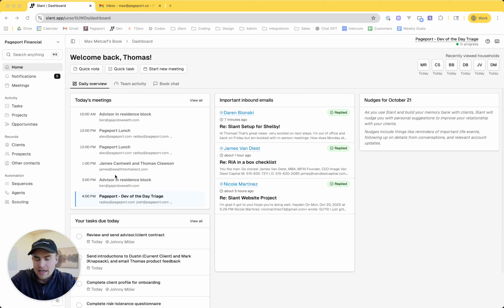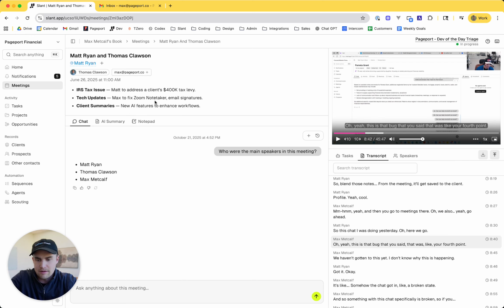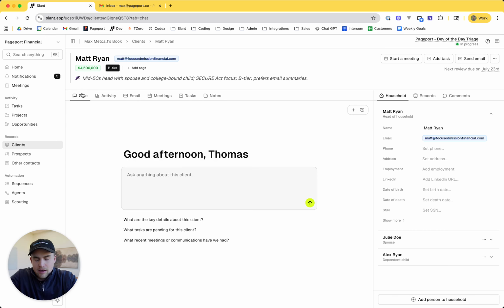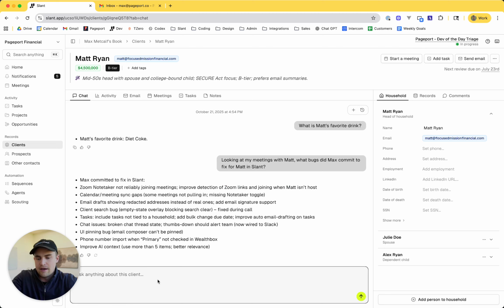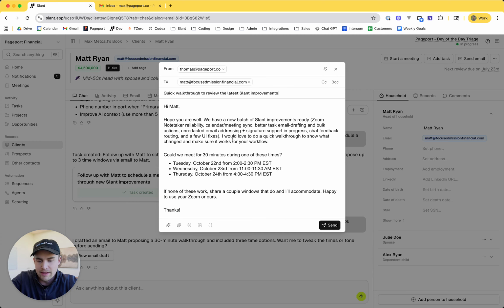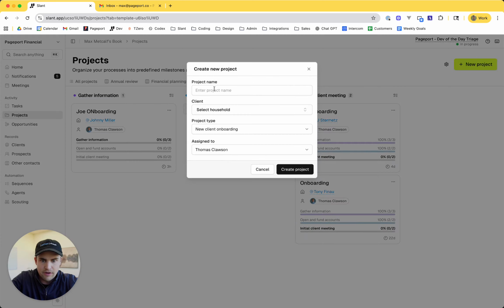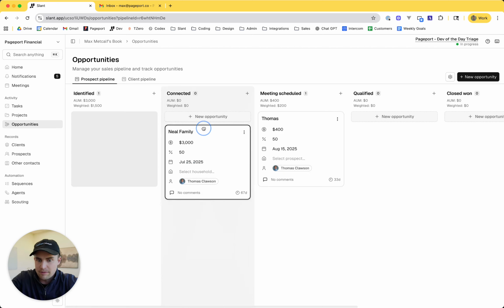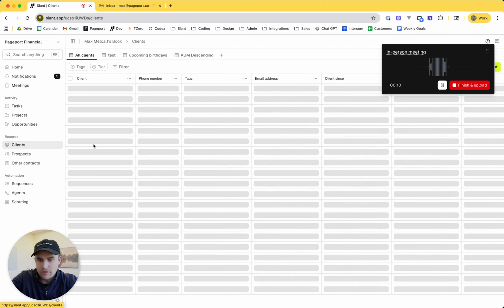Slant demo - October 2025